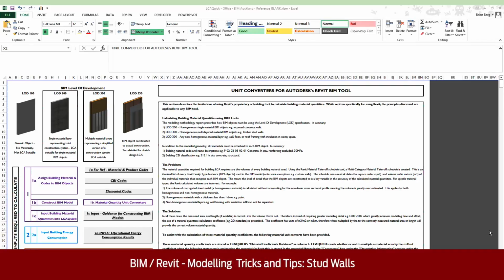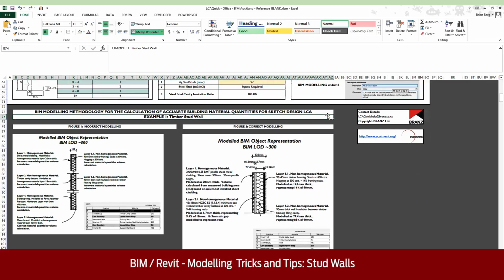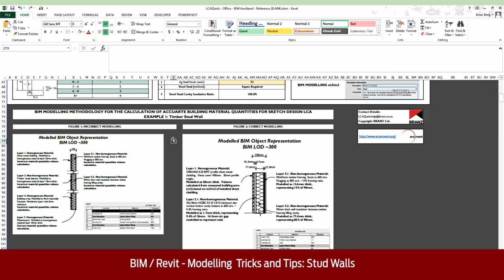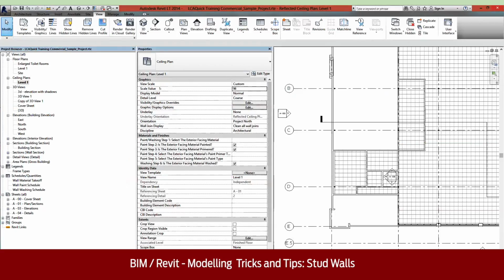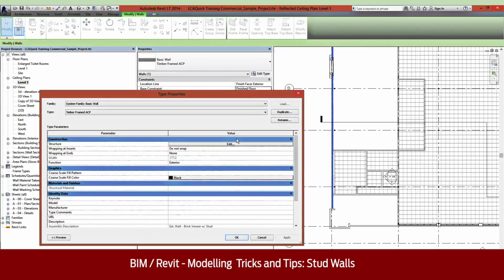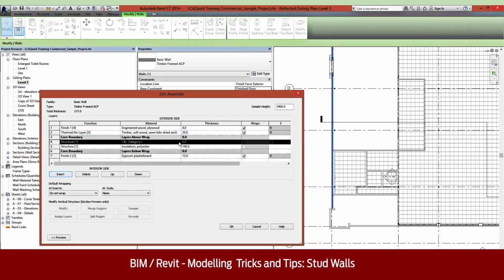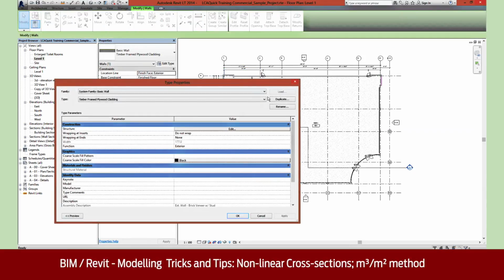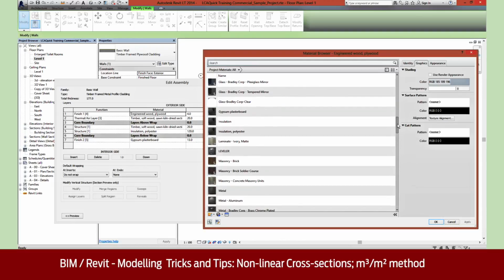BRANZ ScienceTalk: Modelling Tips & Tricks (2016)